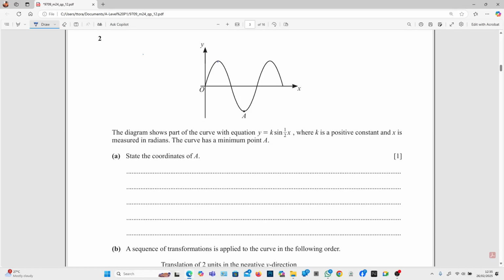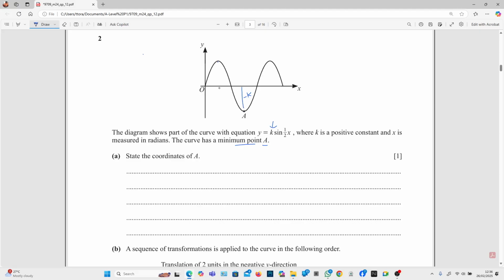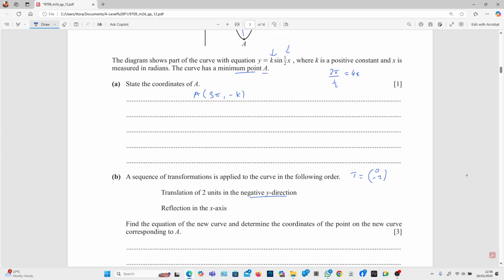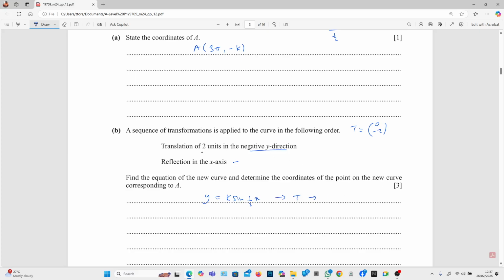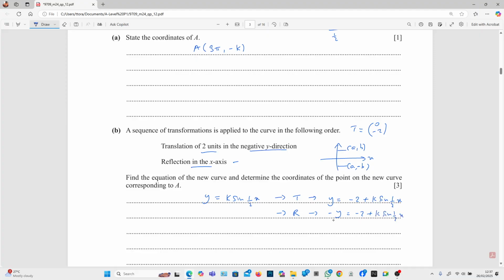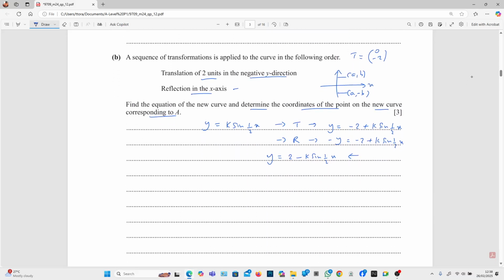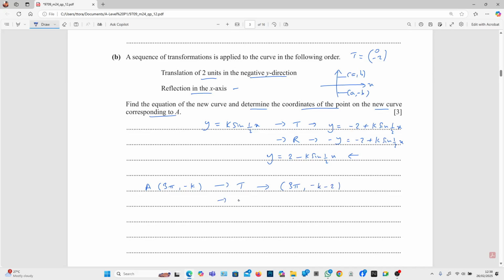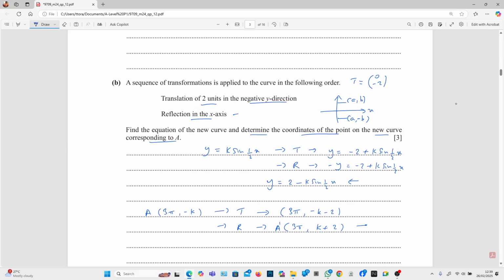Graphs Transformation (Translation & Reflection) one example